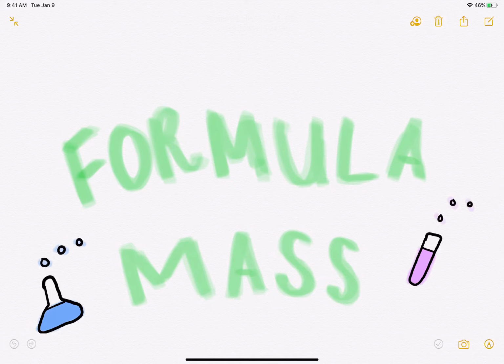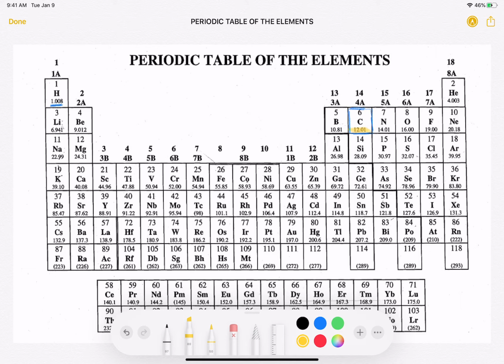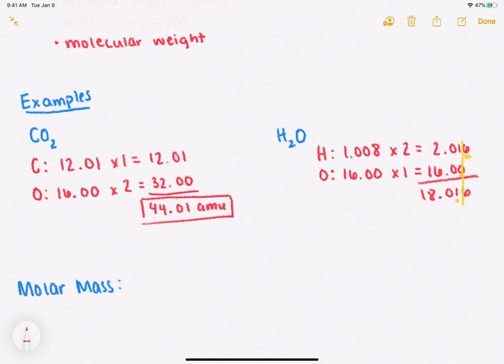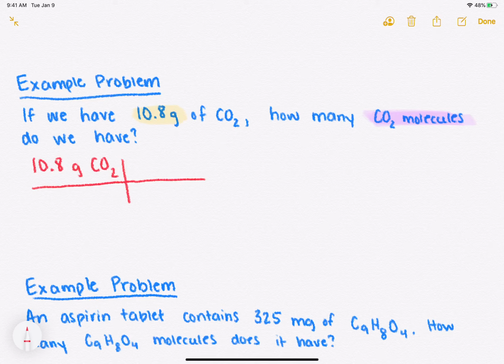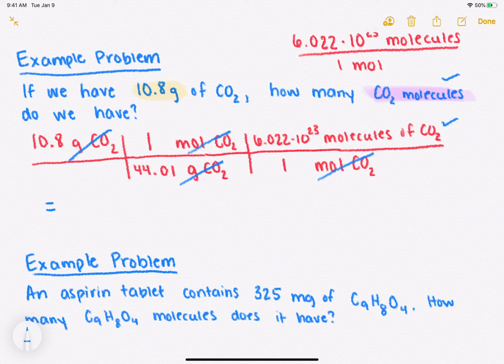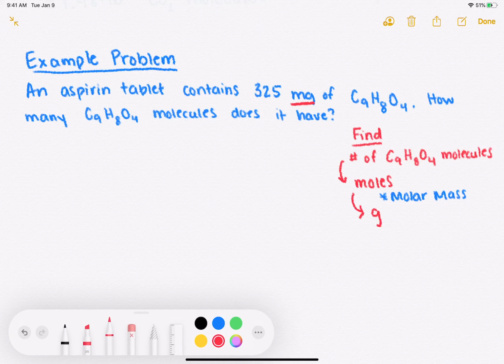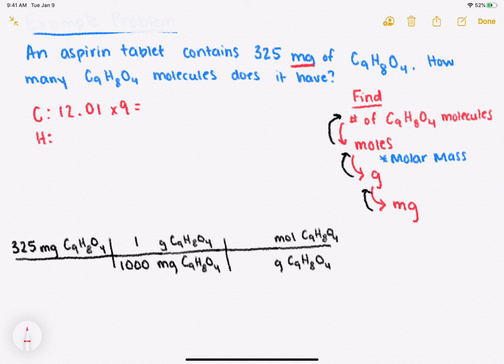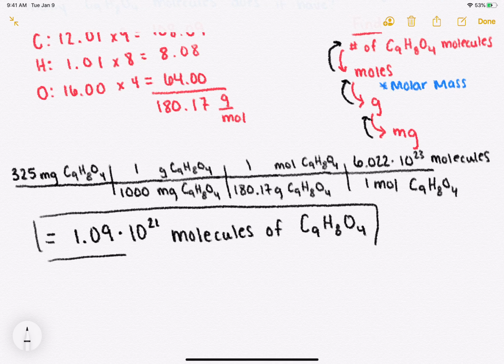Formula Mass and Molar Mass